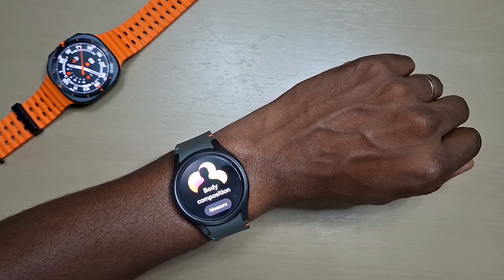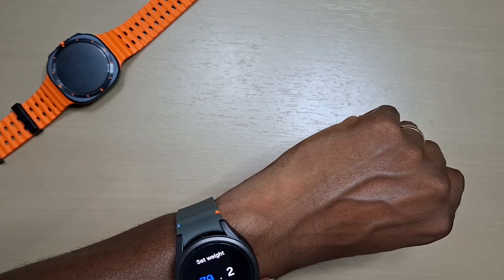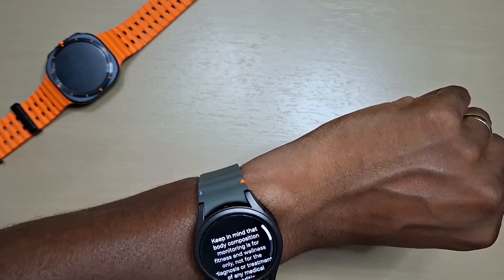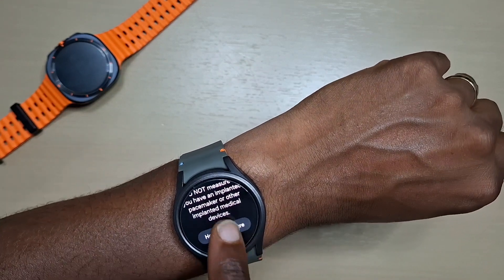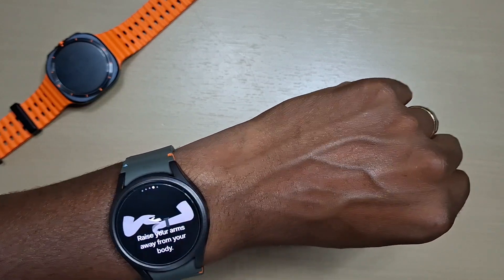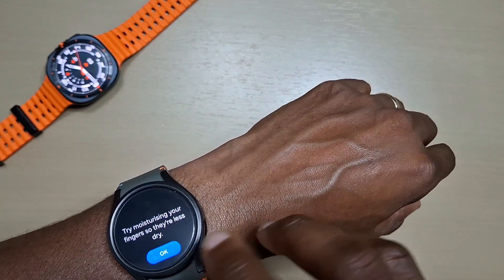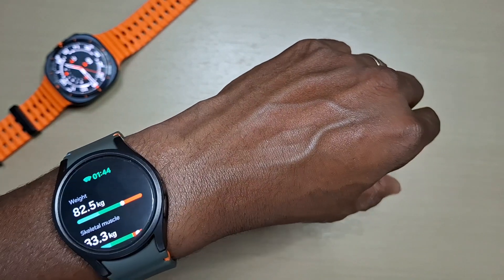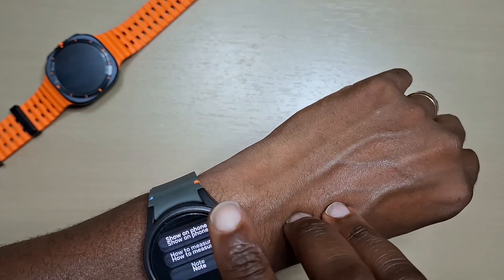Samsung Galaxy Watch 7 Body Composition Monitoring